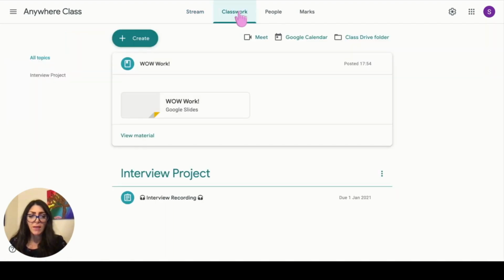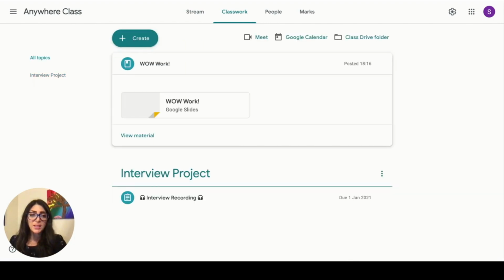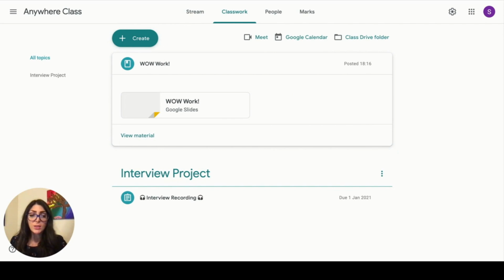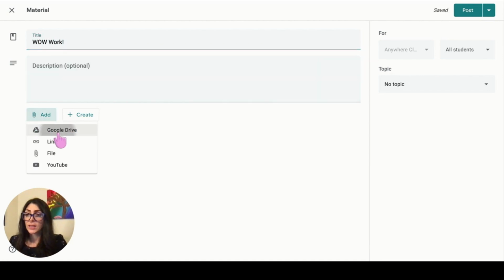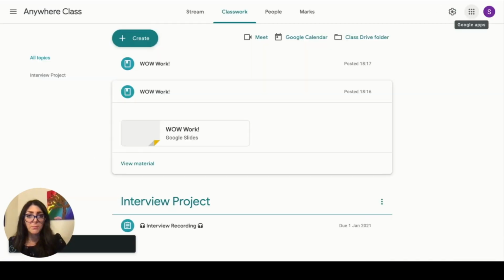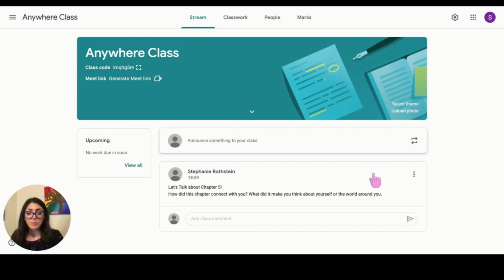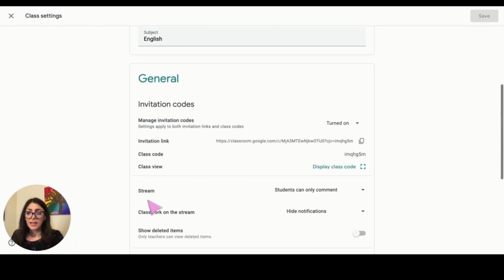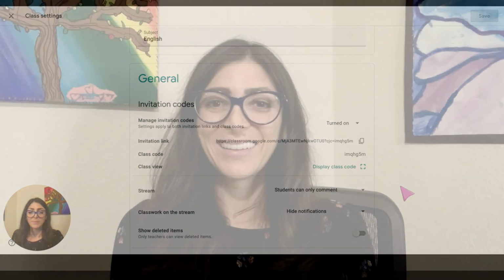Google Classroom - How do I engage students in their learning?